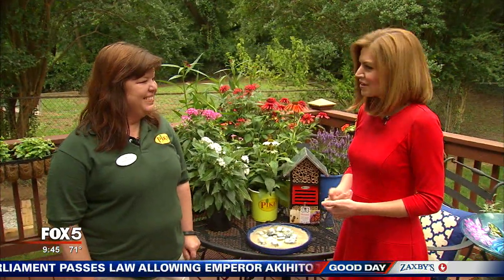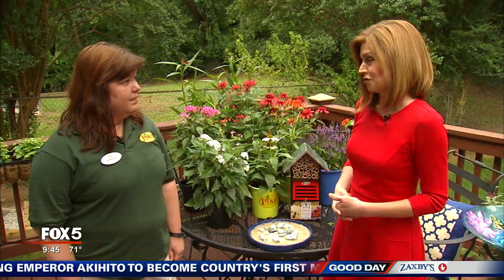How to attract butterflies with Pike Nurseries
Tips on what to plant in your garden to attract butterflies.  According to Pike Nurseries expert Melodie McDanal you can encourage butterflies to come to your garden by providing access to food, shelter and water.